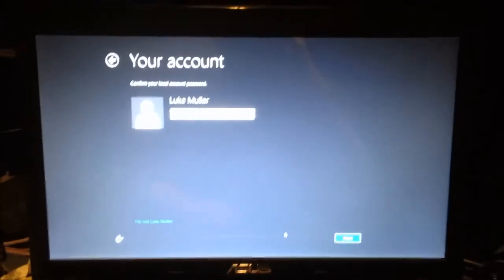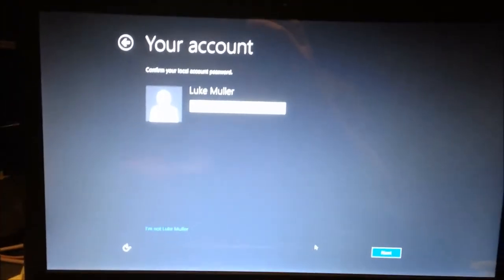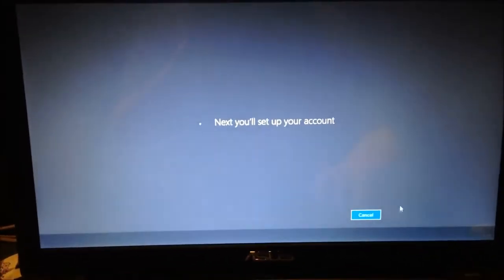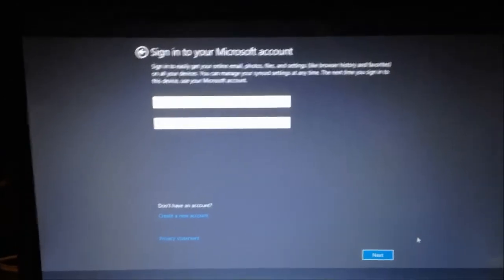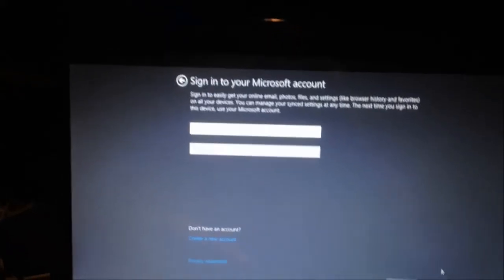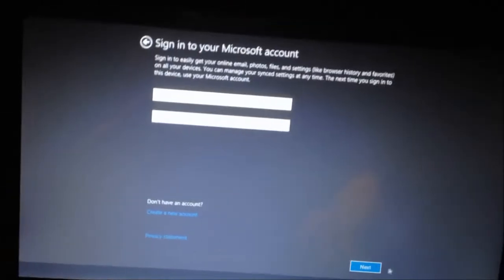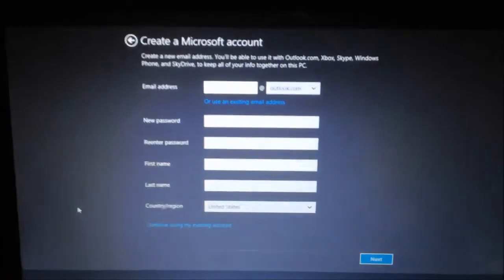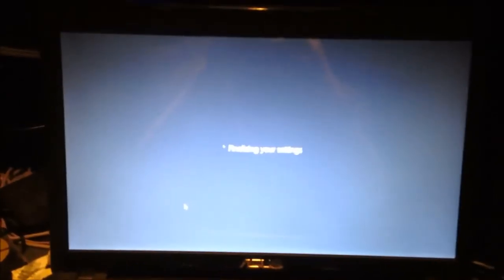Windows 8.1 Upgrade: How To Keep Your Local User Account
this just quickly shows how to bypass having to use a Microsoft account to login to Windows and along with that bypass the unified cloud integration.